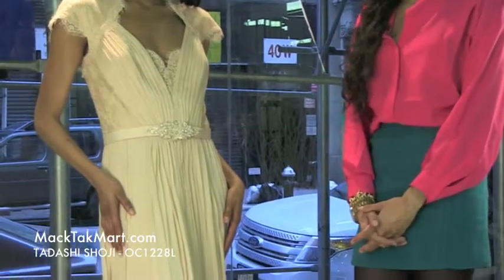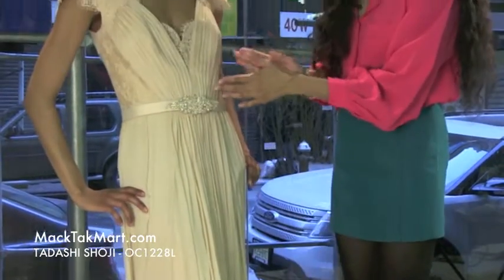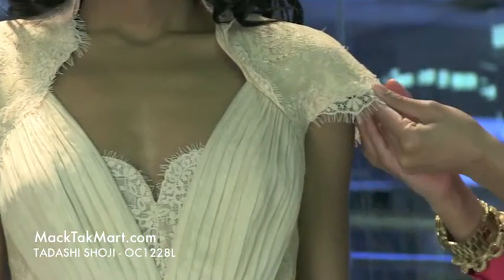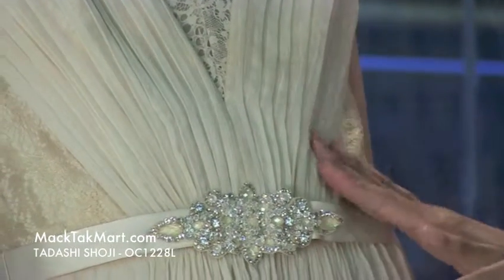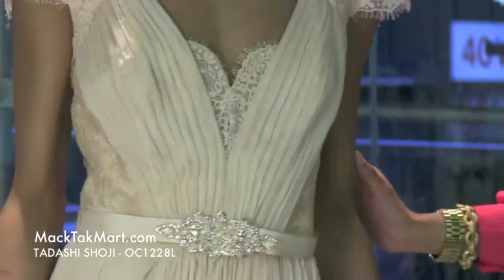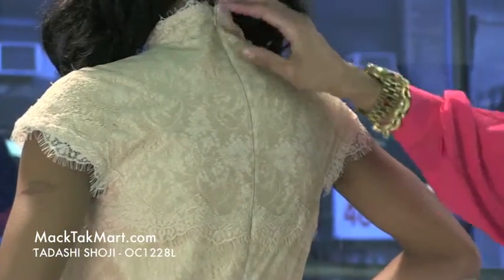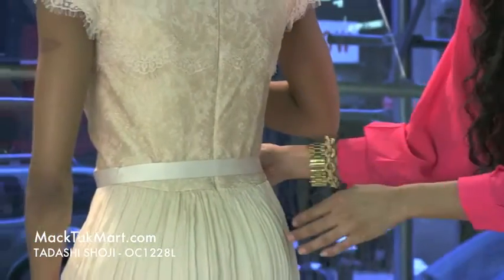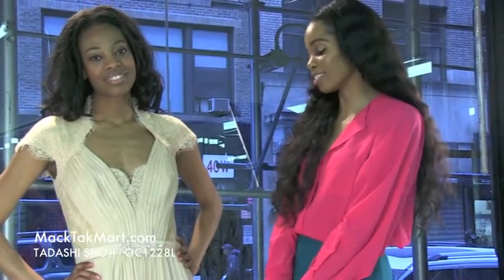MACKTAKMART TADASHI SHOJI OC1228L Off White